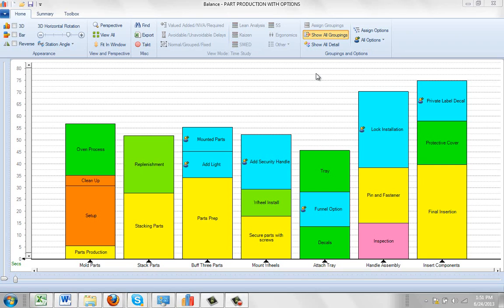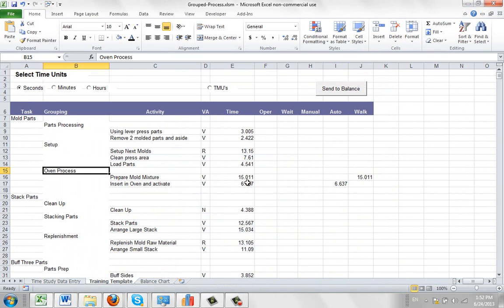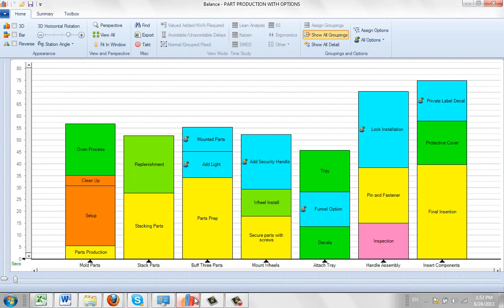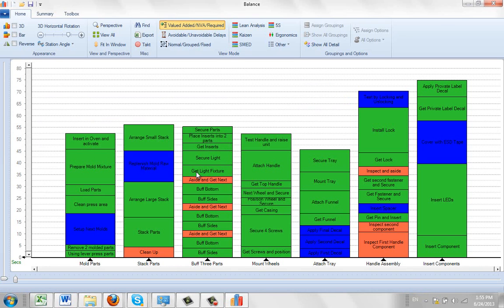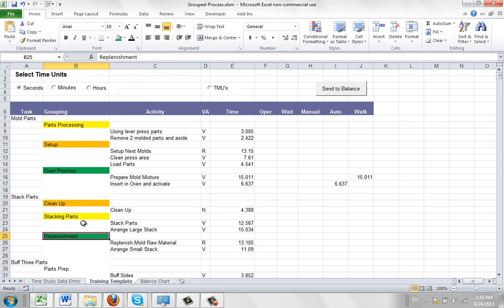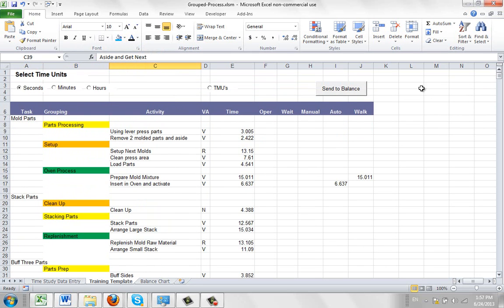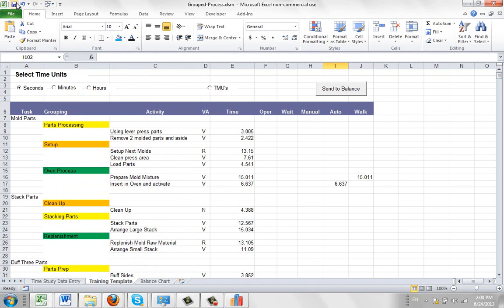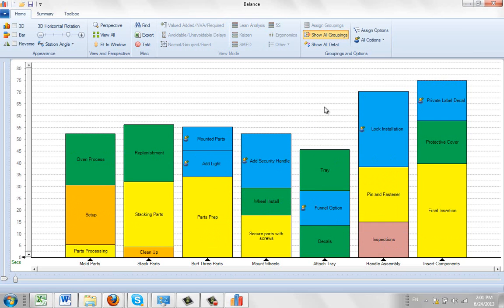Using Excel to Quickly Load your Processes Groupings and Options